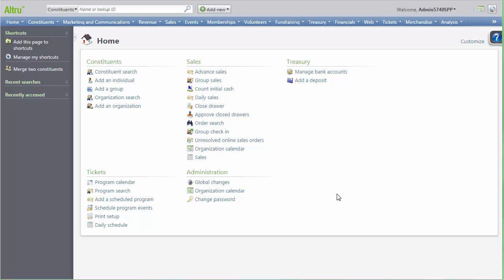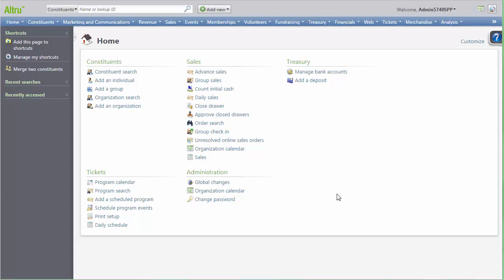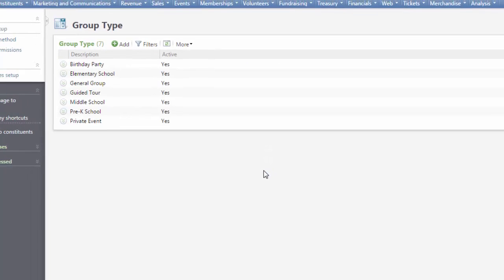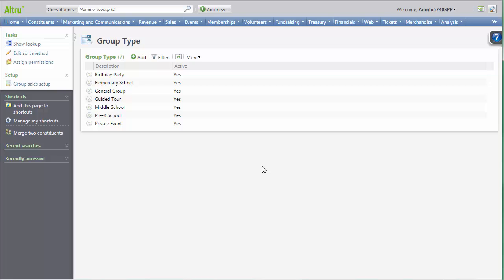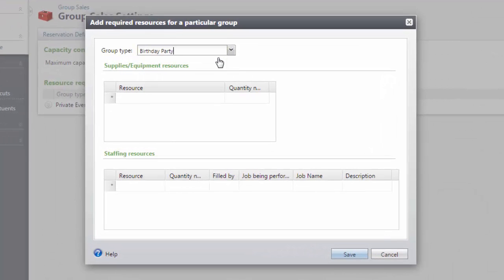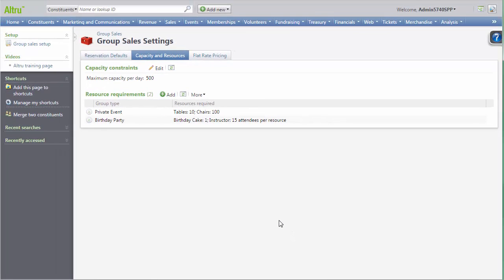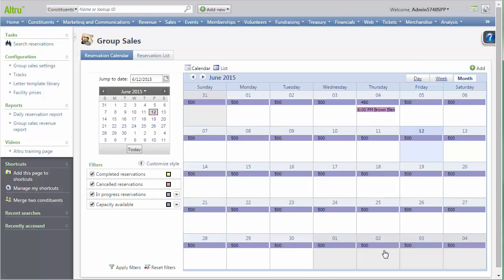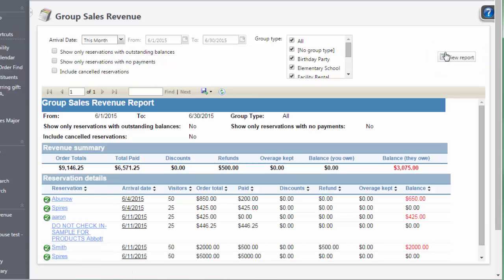Understanding Altru's Group Types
In this three-minute Altru video, learn how group types can help when creating a group sales reservation and in reporting. Creating group types and adding resource requirements to a group type will be discussed.